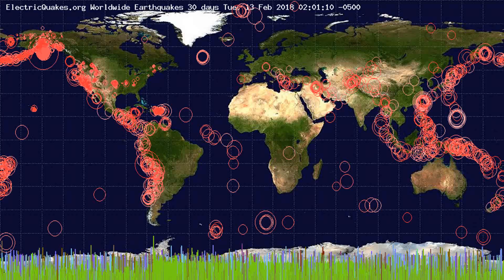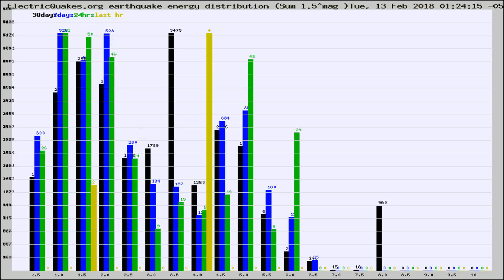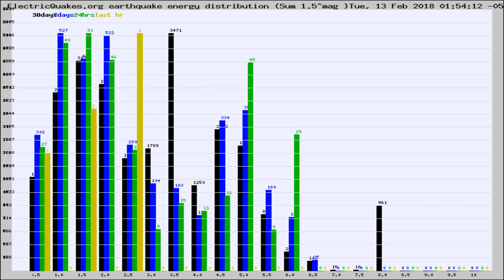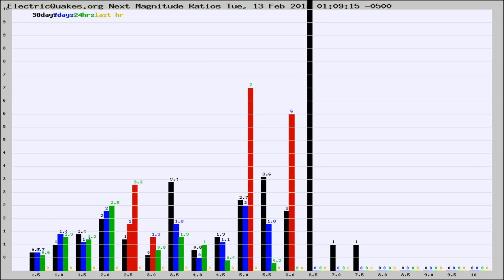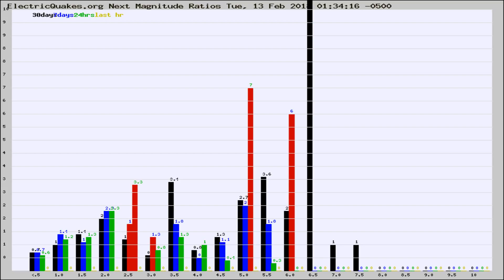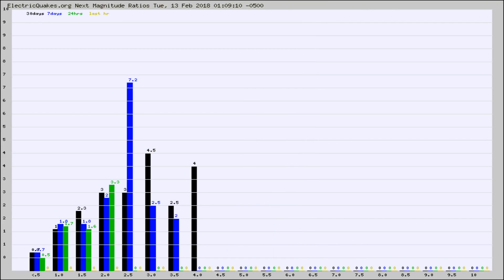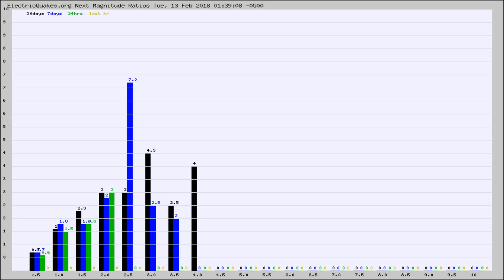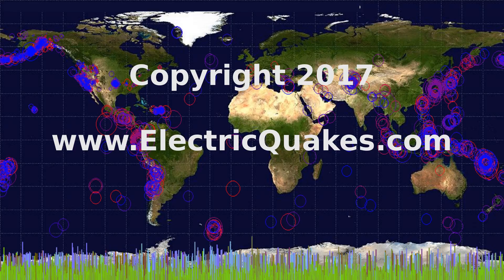Todays_Hourly_World_Earthquake_Statistics_from_ElectricQuakes.org_02-13-18+02:02:01